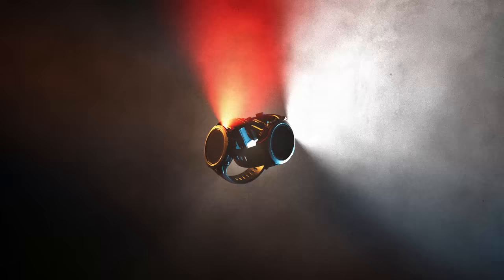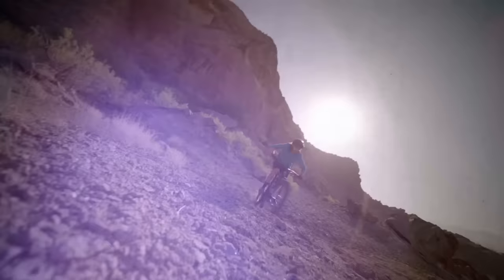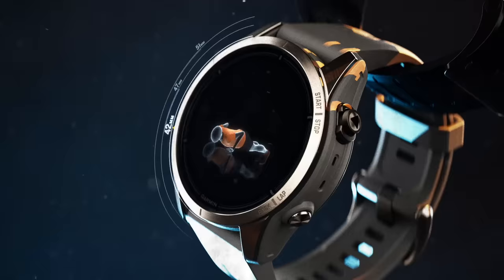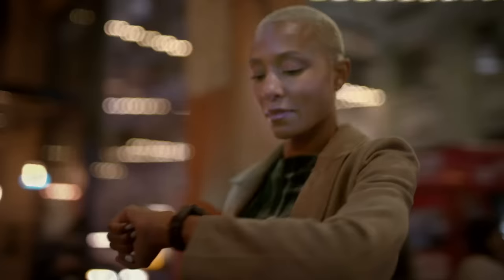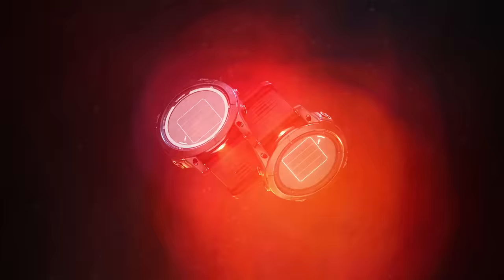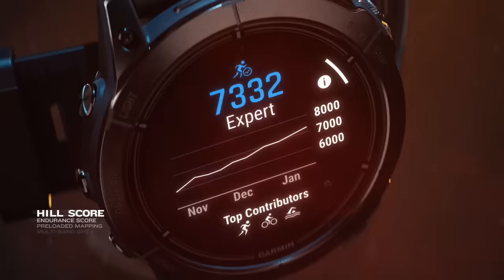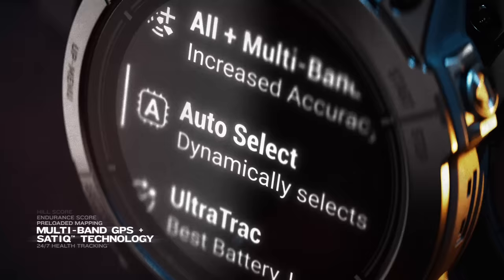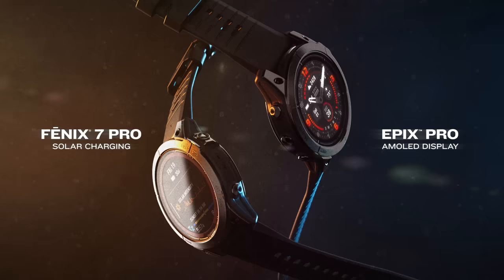Garmin fēnix 7 Pro and epix Pro | All Day, Every Day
The ultimate high-performance smartwatch choice is here. Solar charging with fēnix® 7 Pro or a brilliant AMOLED display with epix™ Pro.